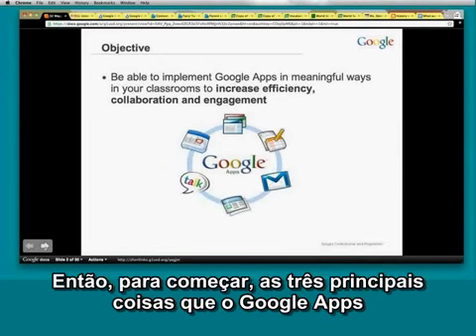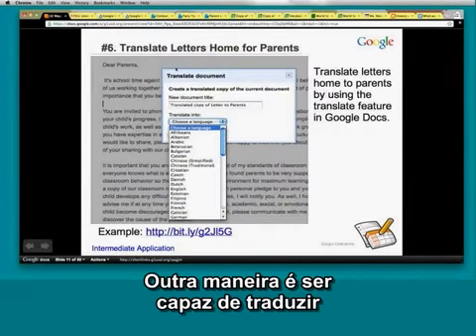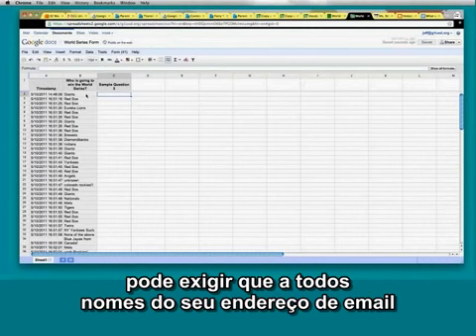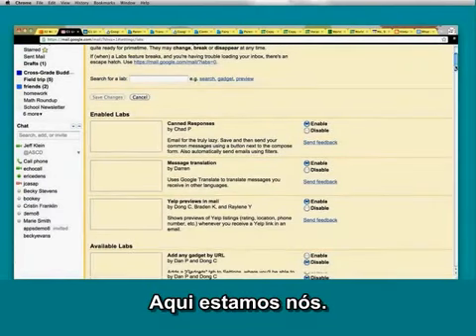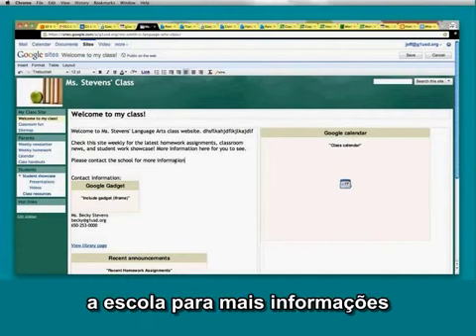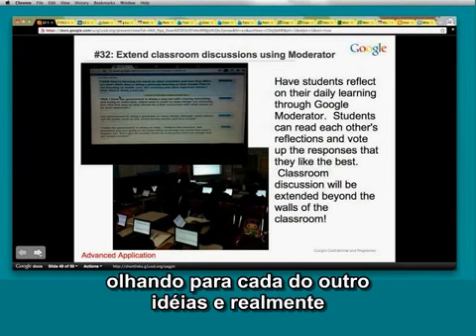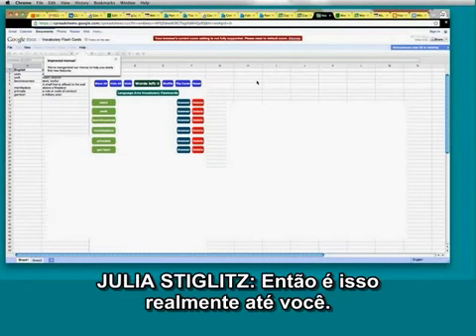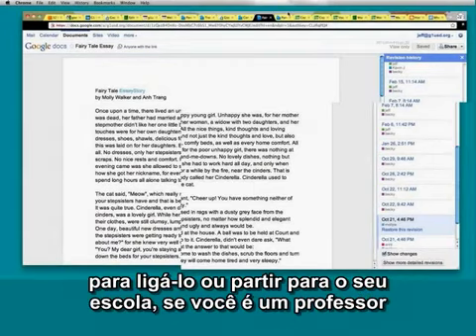32 formas de usar o Google Apps em sala de aula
Apresentação online de como utilizar de 32 formas diferentes os recurso do Google Apps no ambiente escolar.